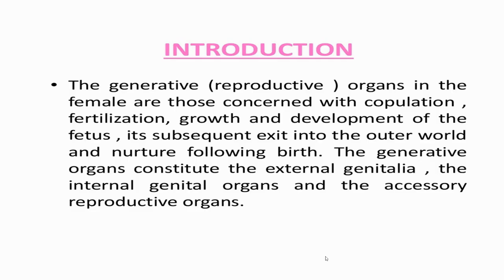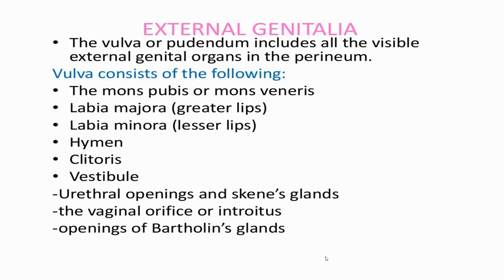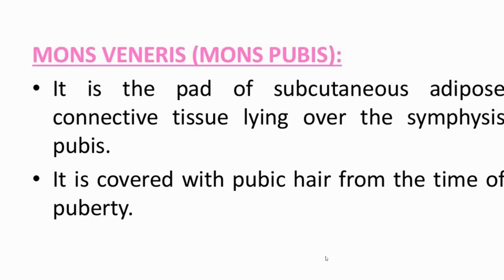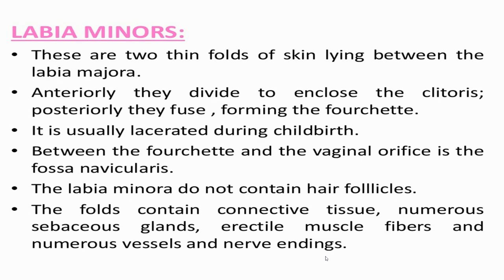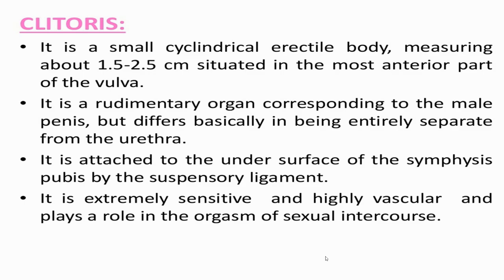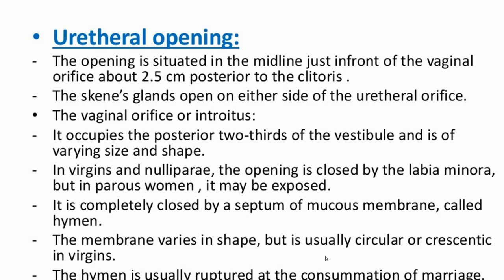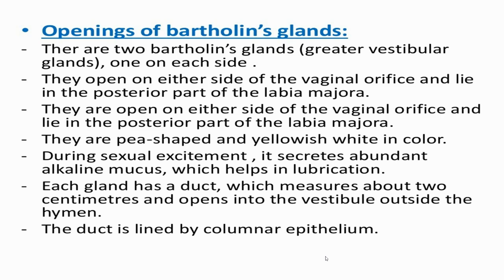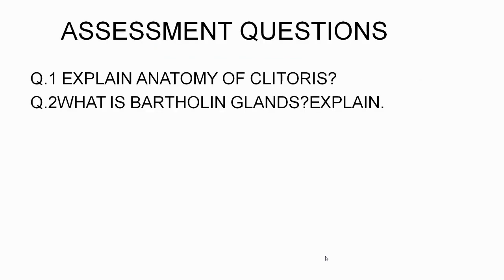EXTERNAL GENITELIA OF FEMALE